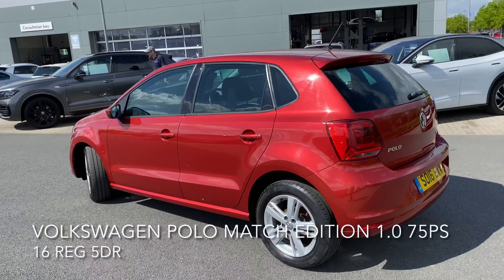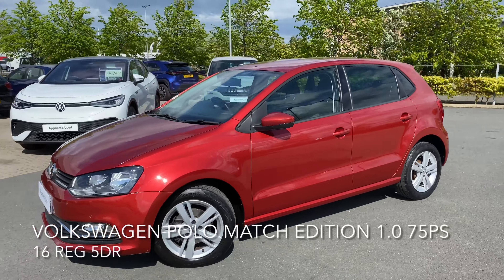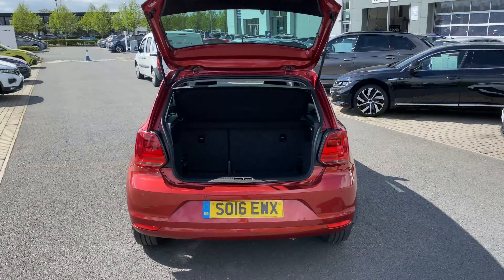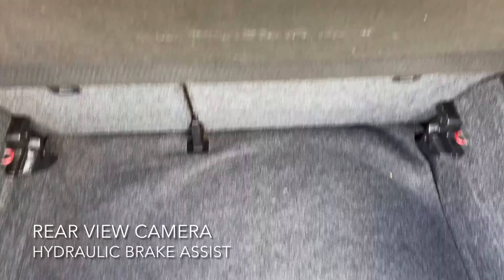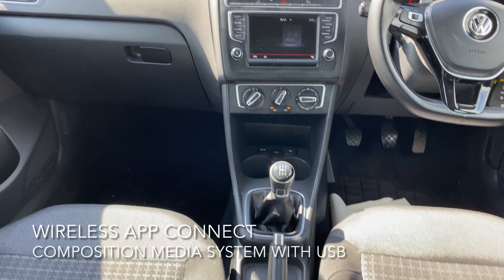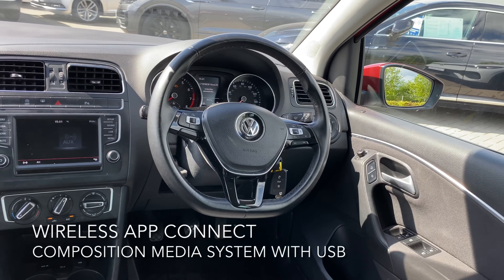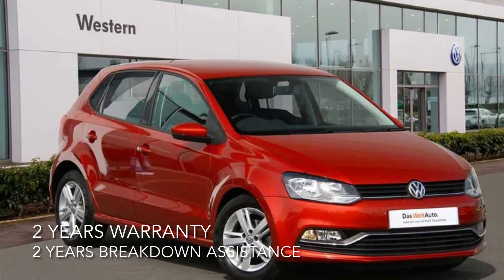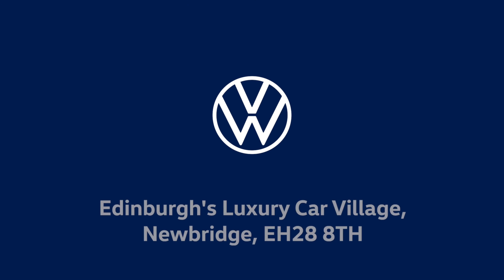VOLKSWAGEN EDINBURGH SO16 EWX POLO AUTOTRADER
Volkswagen Polo Match Edition 1.0 75ps 5dr
Cash price £10,489
41,123 miles

Bluetooth connectivity
Ultrasonic front and rear parking sensors

Fully Used Approved with VW
2 years VW Approved Used Warranty
2 years Roadside Assistance
2 x Services with our Volkswagen finance PCP deals T&Cs apply

35 monthly payments of £210
Optional final payment £3,970